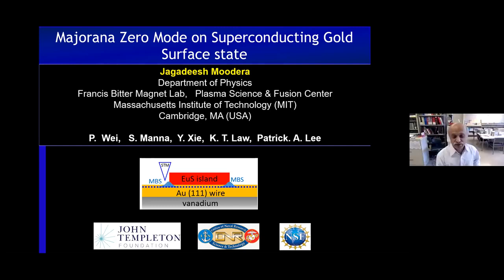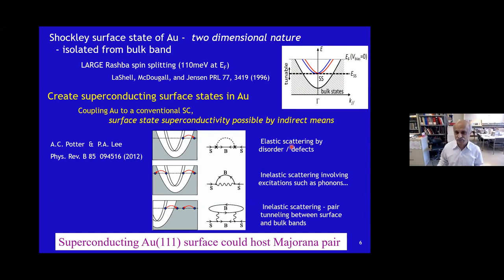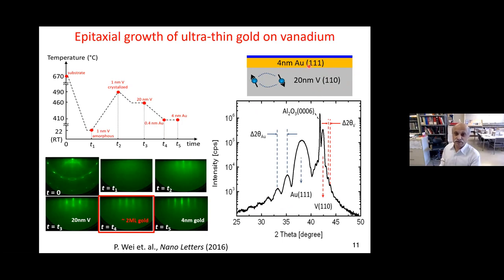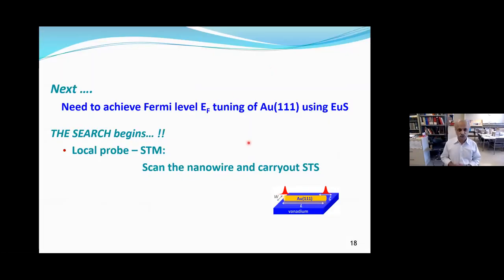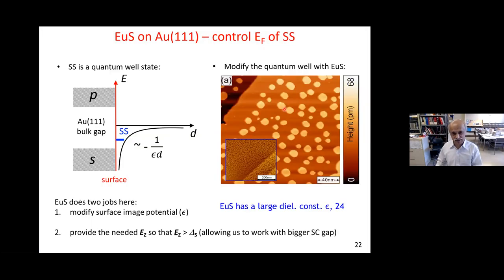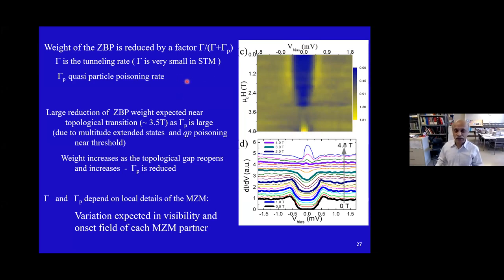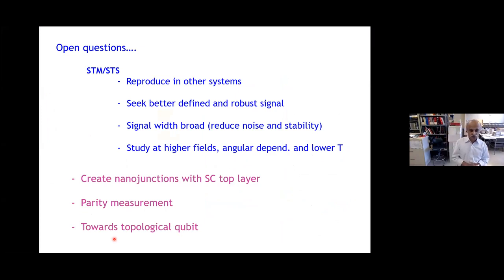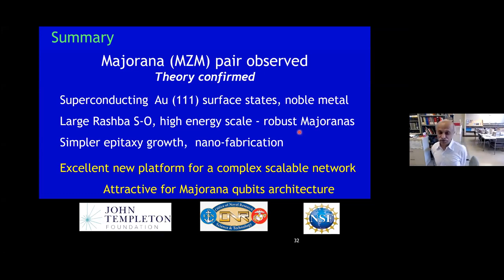Majorana Zero Mode Pair on Gold Superconducting Surface State ▸ Jagadeesh S. Moodera MZERO-OC21